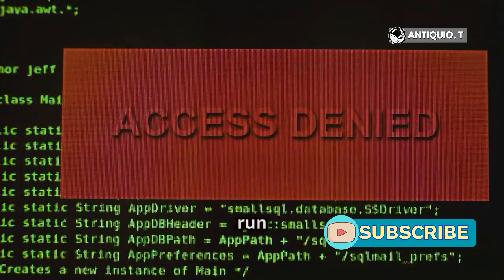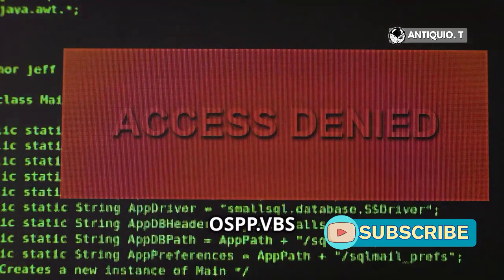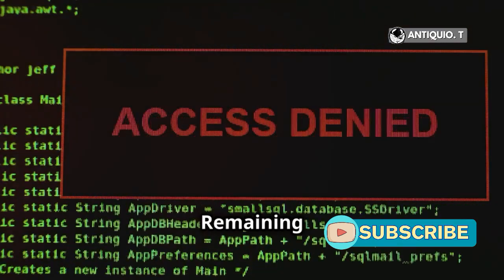Fix - OSPPREARM Run as Administrator Not Working windows